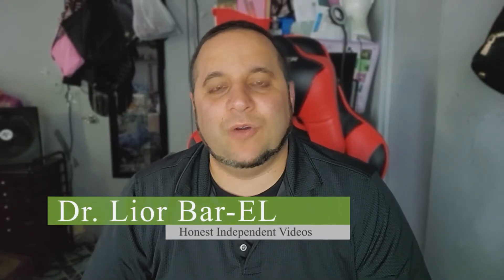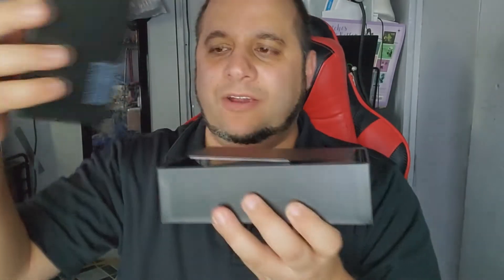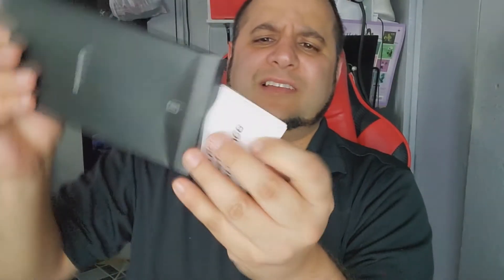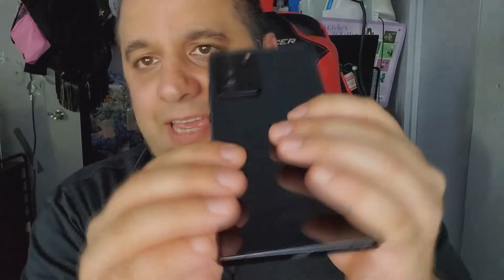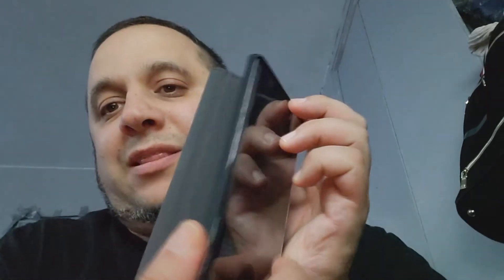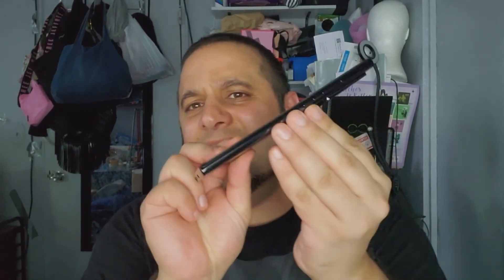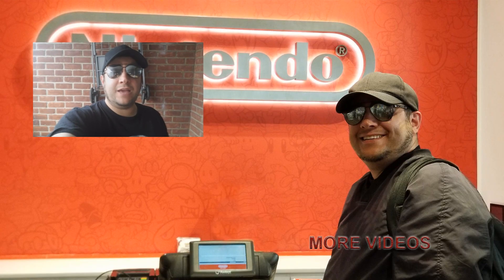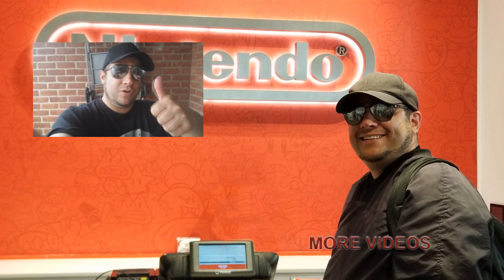Samsung Note 20 Ultra Real Review by Real People